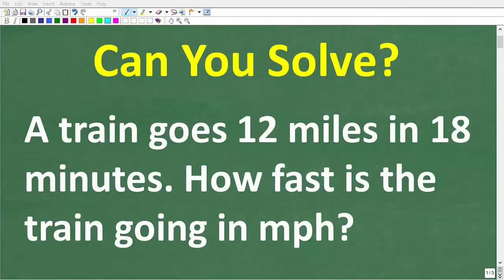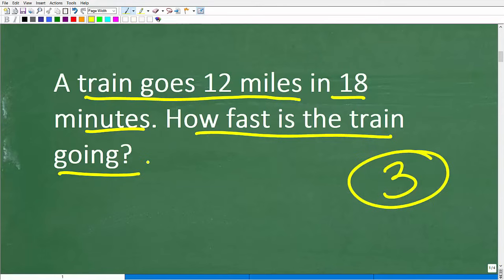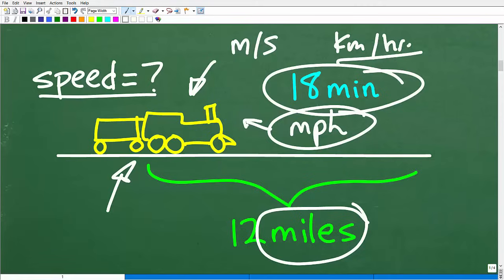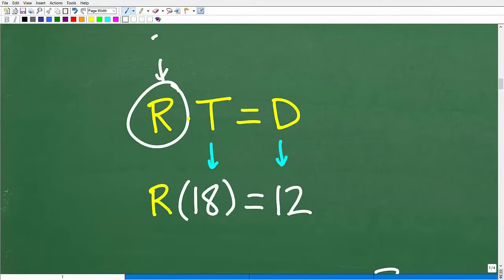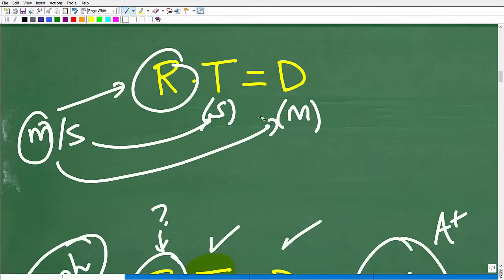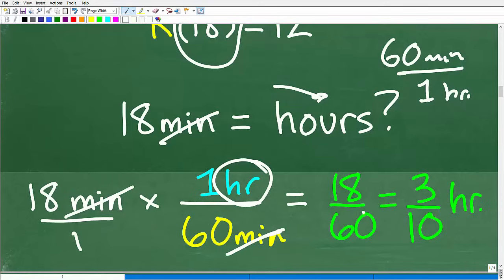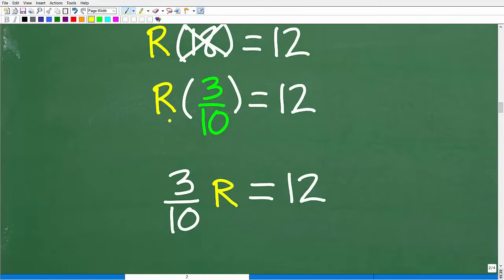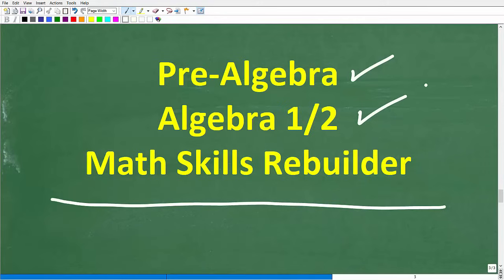A train travels 12 miles in 18 minutes. How fast is the train going in mph? BASIC ALGEBRA!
How to solve for rate in a distance, time algebra word problem.

• HOMESCHOOL MATH
• COLLEGE MATH